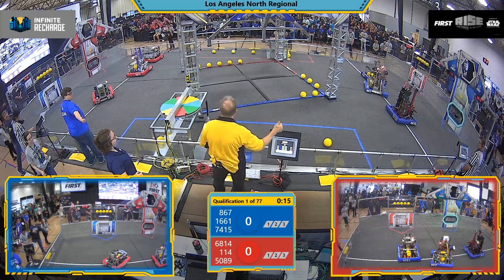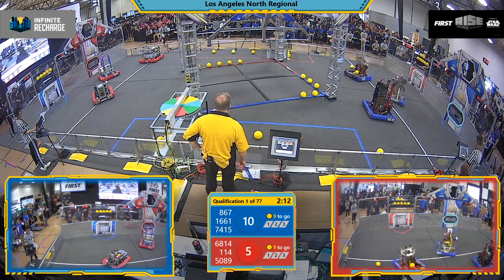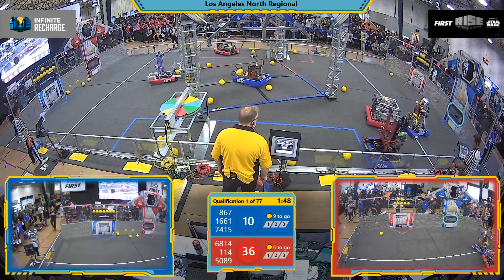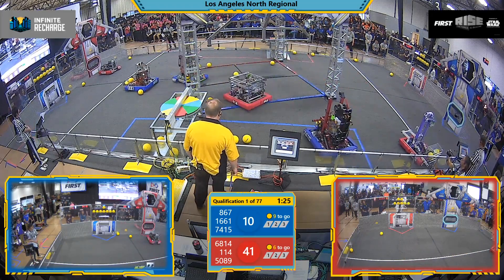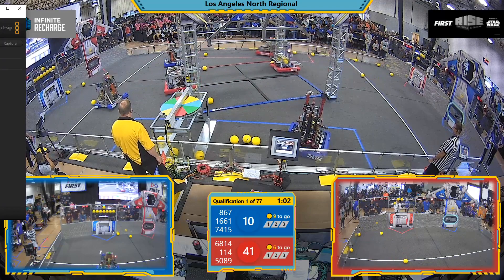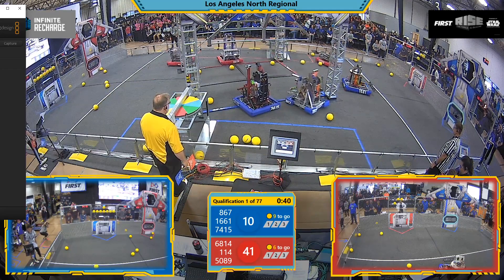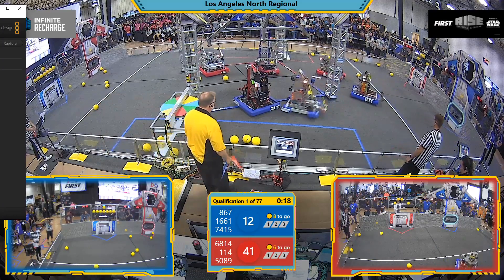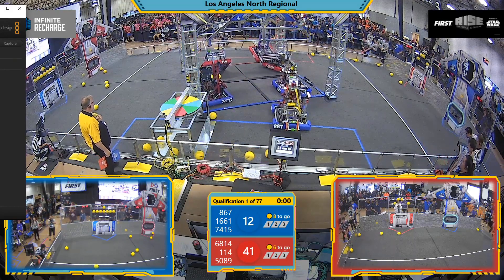Qualification 1 - 2020 Los Angeles North Regional